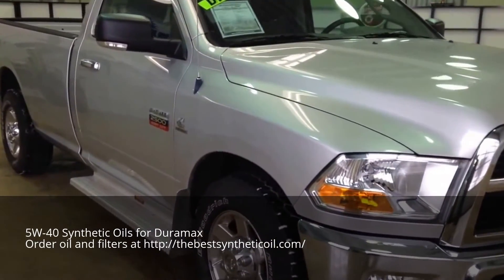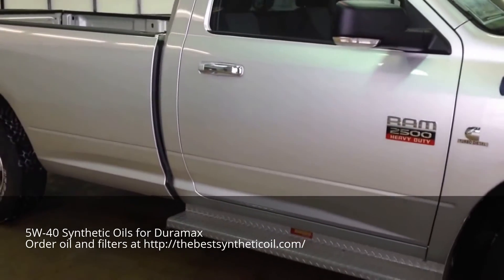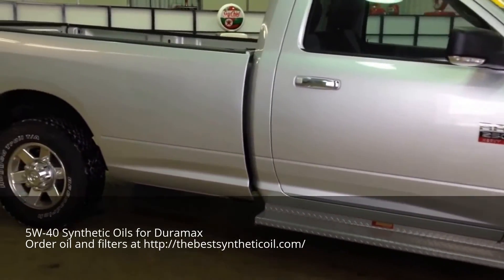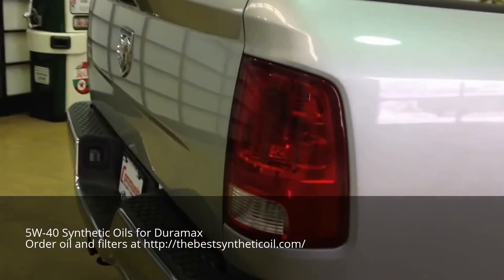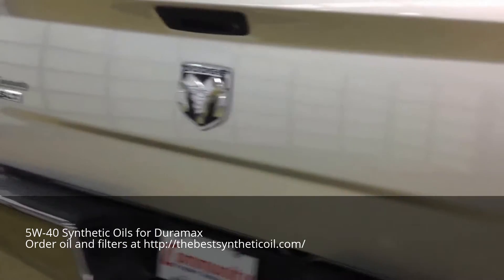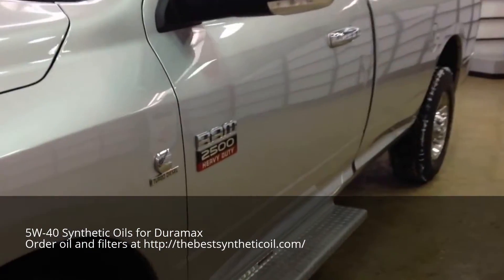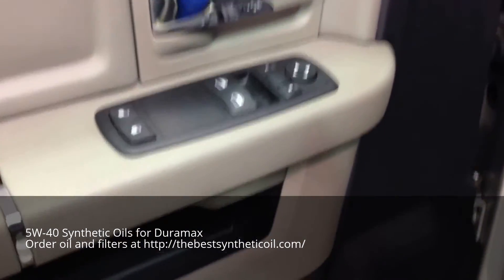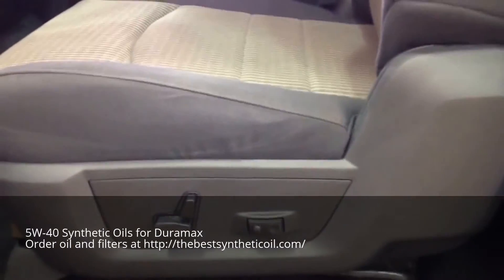AMSOIL synthetic diesel oils near me in Greenville, OK